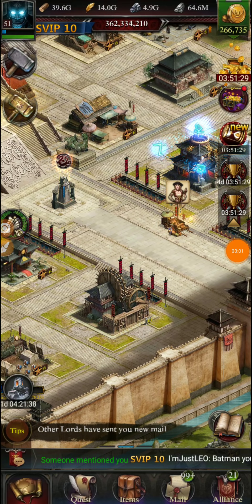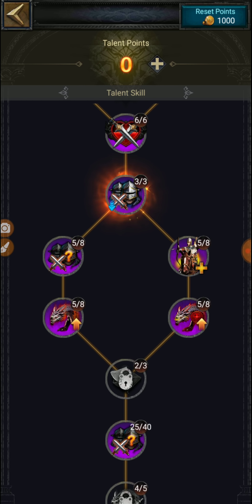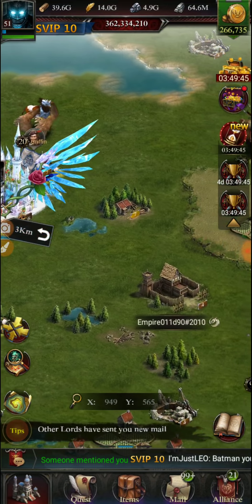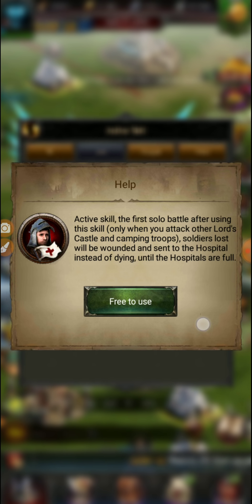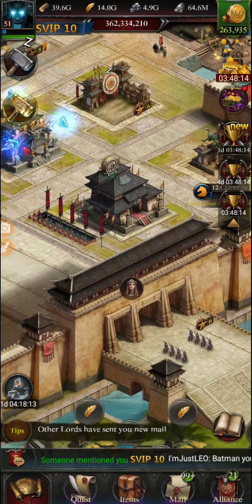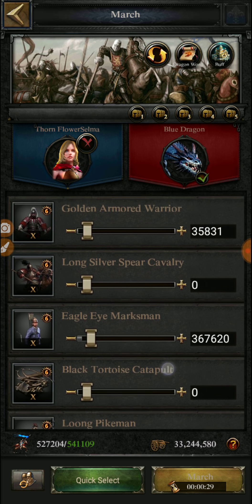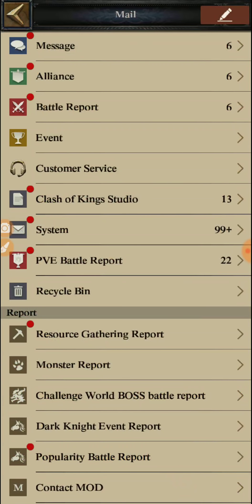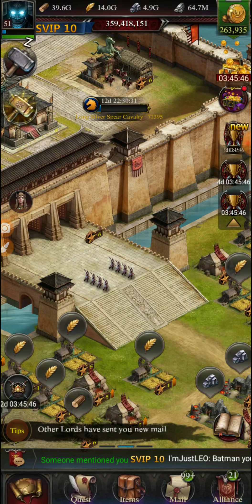Clash Of Kings - How to get Free Luxury Rewards - Blue Dragon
This video explains how you can get free luxury rewards from the blue dragon every 12 hours.